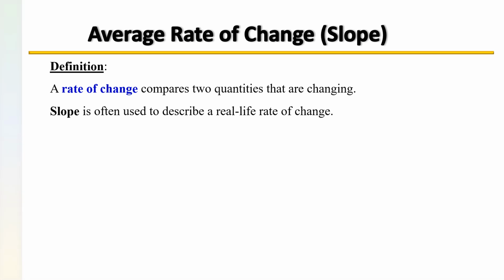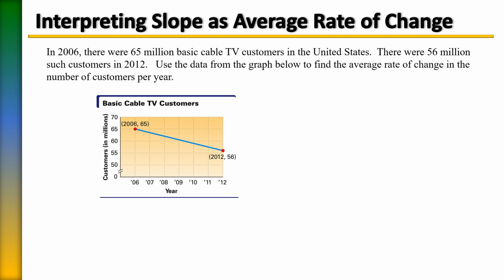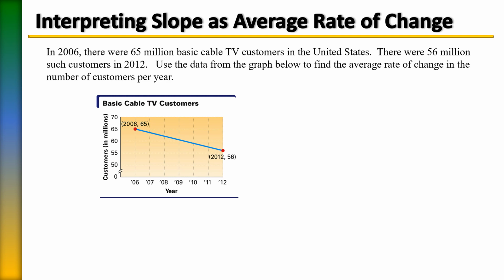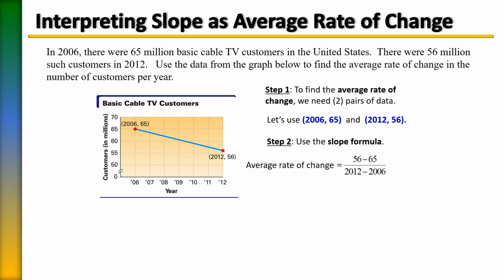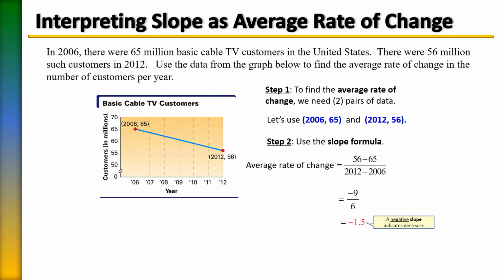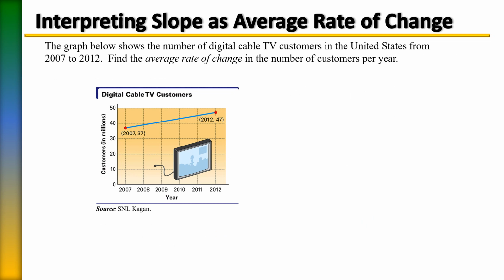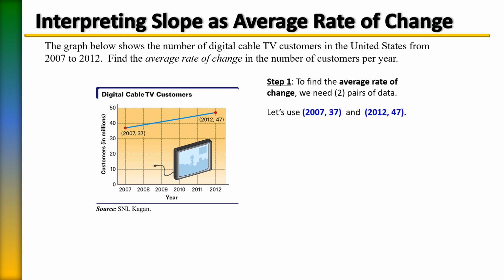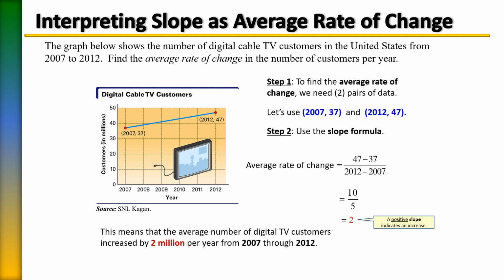Average Rate of Change, Slope, 2 EXAMPLES!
Finding the Average Rate of Change (Slope) of Real Data, by Dr. Terri J. Speights, Professor at Palm Beach State College